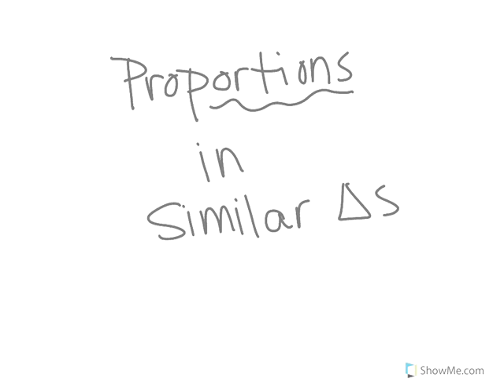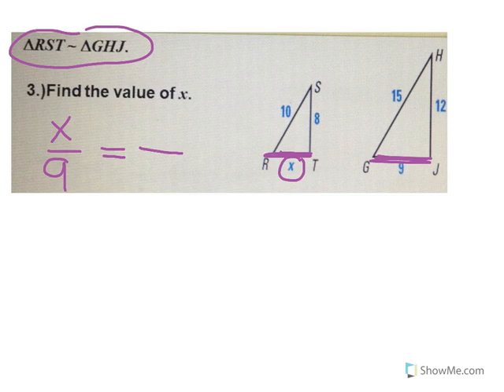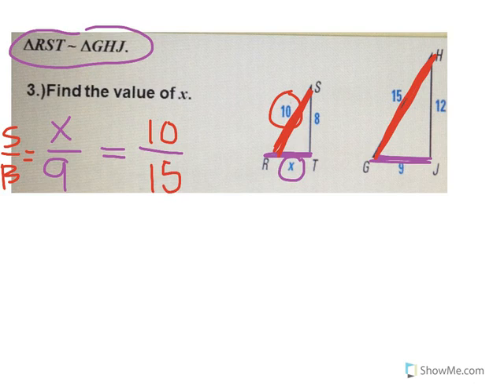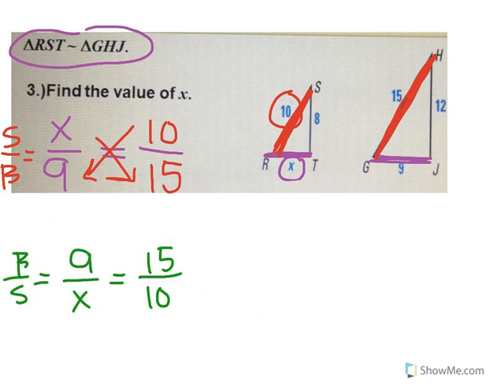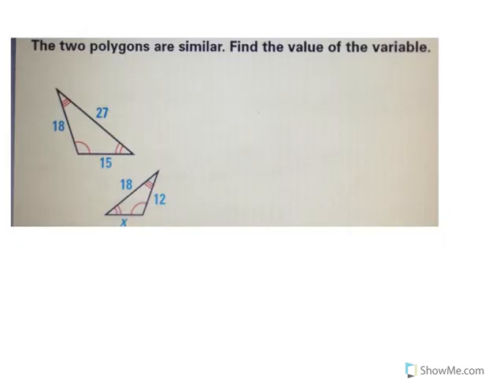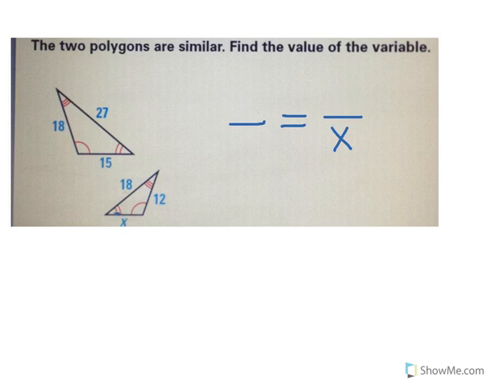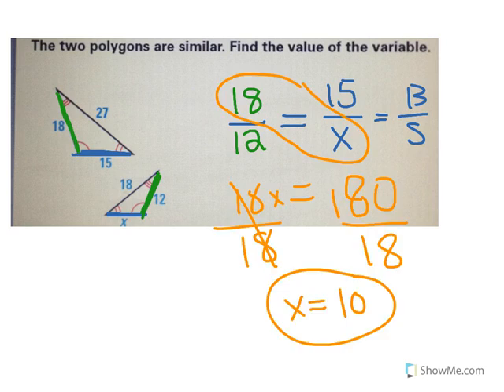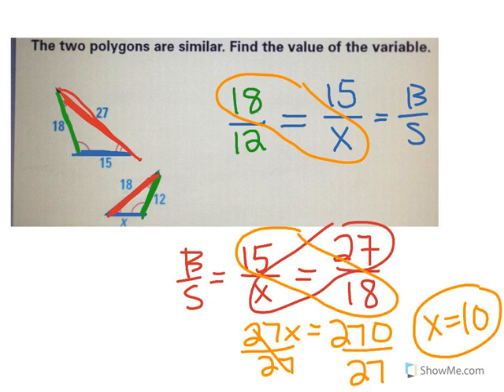Proportions in similar right triangles